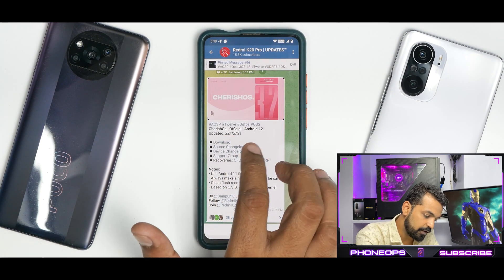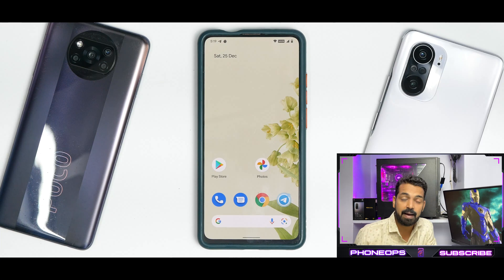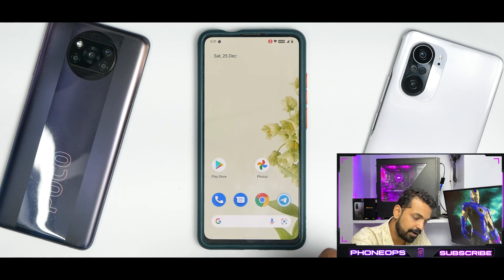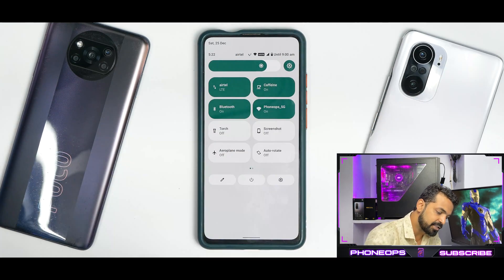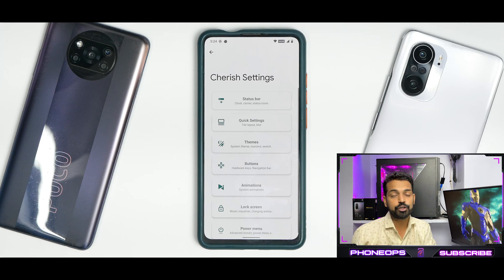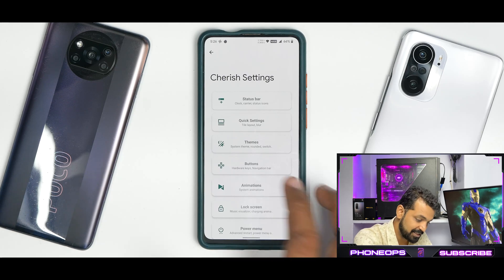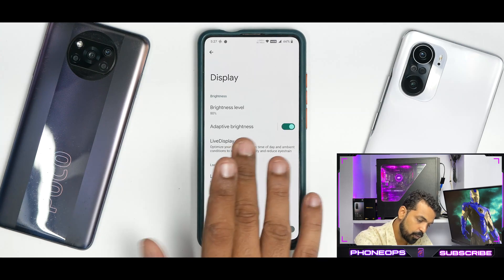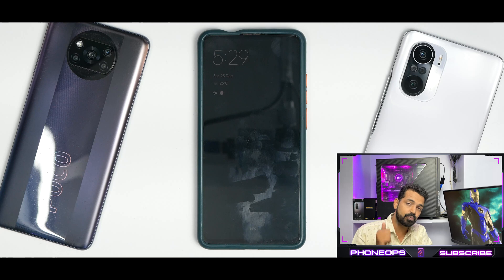K20 Pro Cherish Os 3.2 Official | Android 12 With A Lot Of Customization & Good Performance | Review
Cherish OS 3.2 Stable update for the K20 Pro is here. This is a smooth update based on the Android 12. We installed it using TWRP and after the initial setup the experience has been smooth. Cherish OS 3.2 Stable comes with the Soviet Star kernel which performs great. K20 Pro codename Raphael is a budget performance smartphone which comes with snapdragon 855 and a 60hz LCD display. Compared to the previous updates this one feels smoother and faster on this phone. This update has a lot of promise with great antutu & geekbench scores. In todays video we talk about the complete review of this rom. Watch the video till the end to know everything about Cherish OS 3.2.

k20 pro
k20 pro pubg test
k20 pro new update
k20 pro unboxing
k20 pro camera test
k20 pro vs poco x3 pro
k20 pro custom rom
k20 pro in 2021
k20 pro bgmi
k20 pro camera
k20 pro review
k20 pro back glass replacement
k20 pro display replacement
k20 pro android 12
k20 pro jerryrigeverything
k20 pro features
k20 pro teardown
k20 pro update
k20 pro 2021
k20 pro gcam
k20 pro rom
k20 pro screen replacement
k20 pro antutu benchmark
k20 pro charging problem
k20 pro enhanced edition
k20 pro youtube floating
k20 pro hidden features
k20 pro display price
k20 pro latest update
k20 pro pubg graphics
k20 pro new features
k20 pro otg setting
k20 pro back cover
k20 pro water test
k20 pro zoom test
k20 pro 4k 60fps
k20 pro 75hz mod
k20 pro in 2022